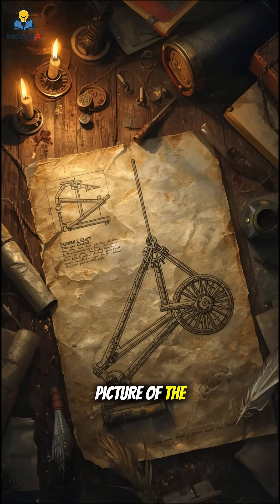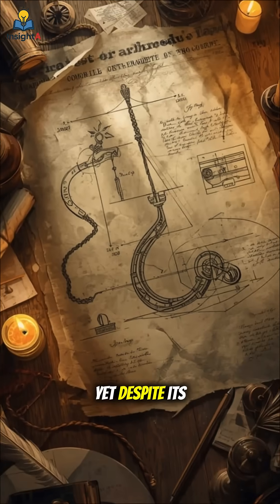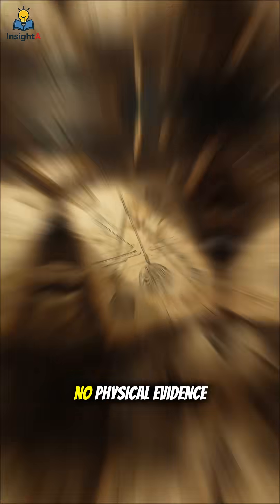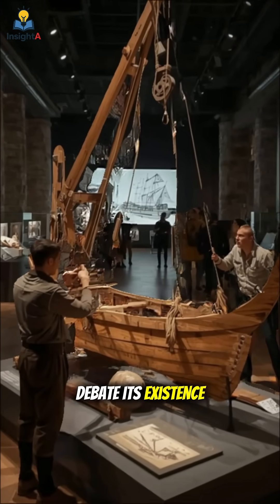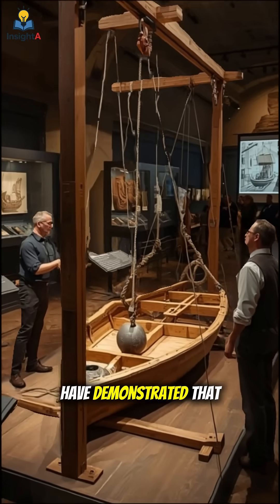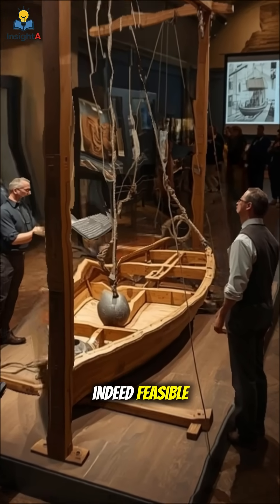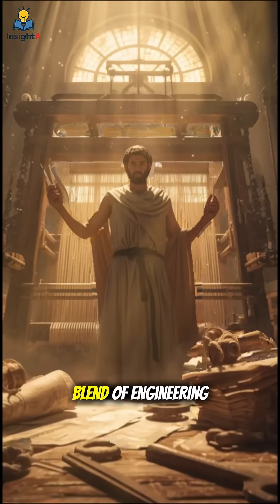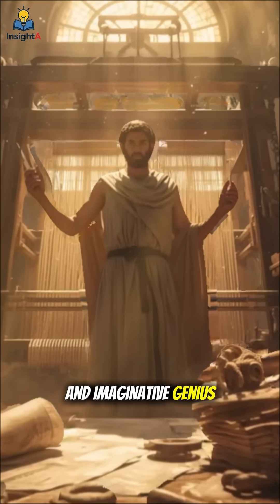What Happens When a GIANT Ancient War Machine Meets a Roman Ship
Discover the legendary Archimedes’ Claw, the ancient war machine that shocked the Roman navy during the Siege of Syracuse. This powerful invention could lift enemy ships out of the water and smash them into pieces.

Was Archimedes truly the genius who stopped Rome’s unstoppable fleet? Watch this short video and uncover one of history’s most amazing war machines!